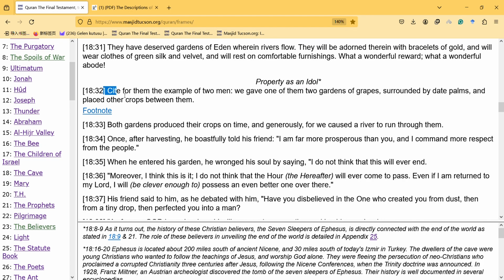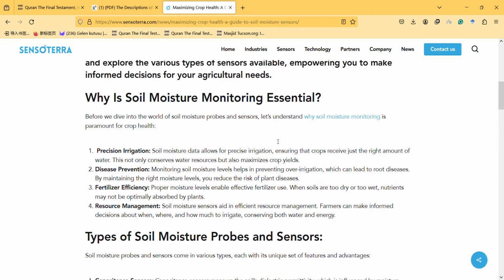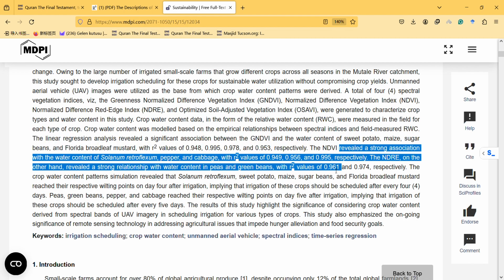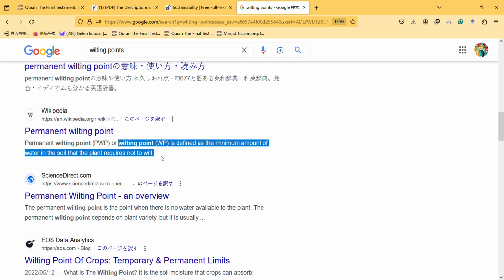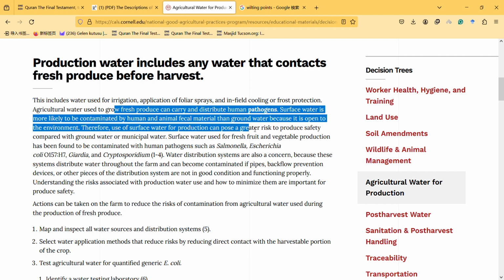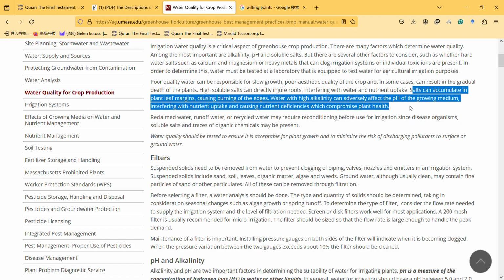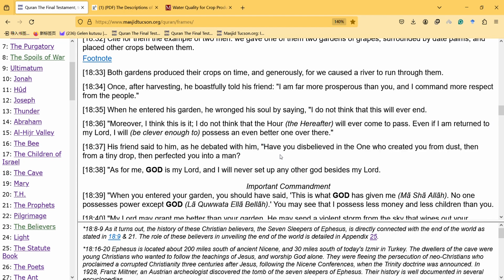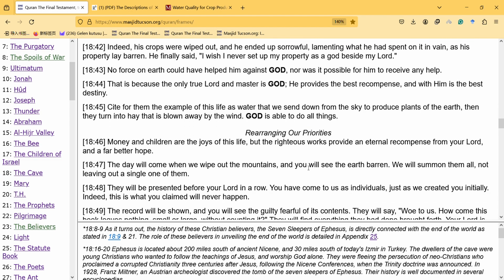crop production and water mentioned in the cave surah